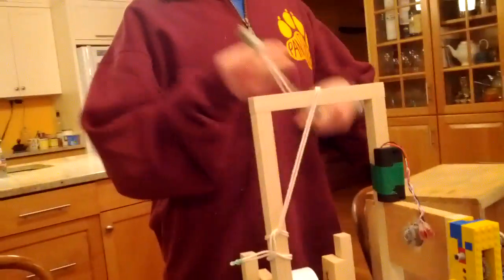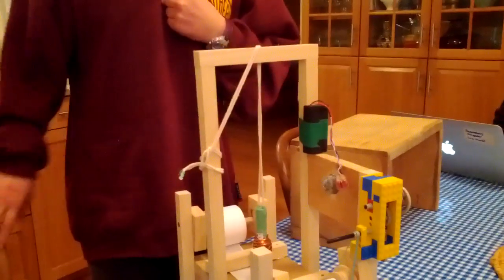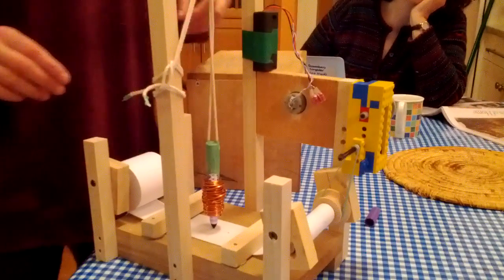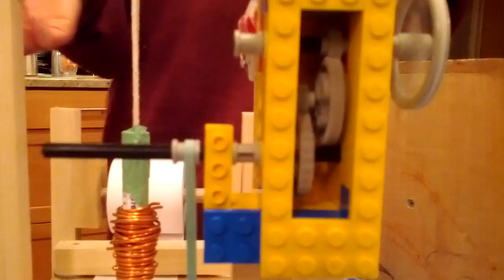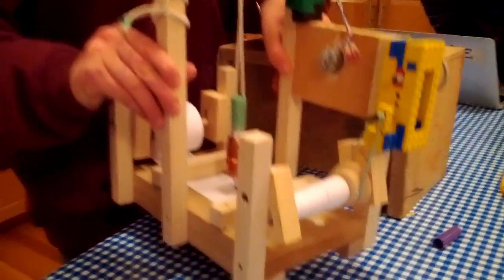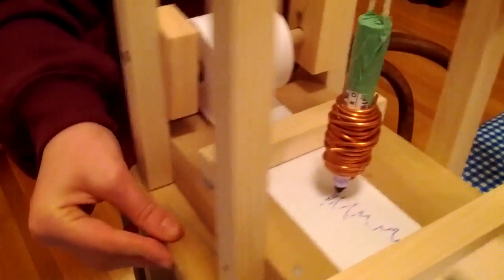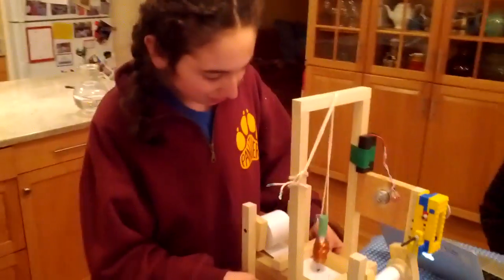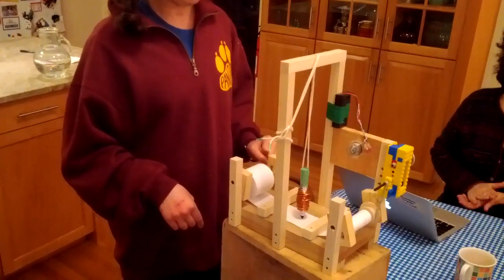Seismograph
Miriam's science project in action.